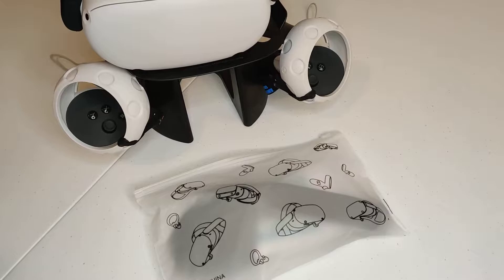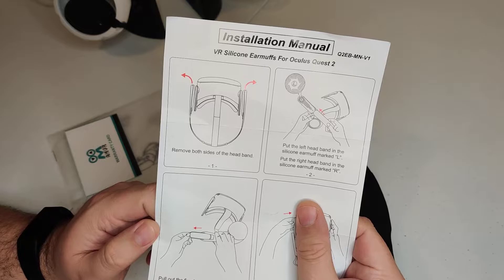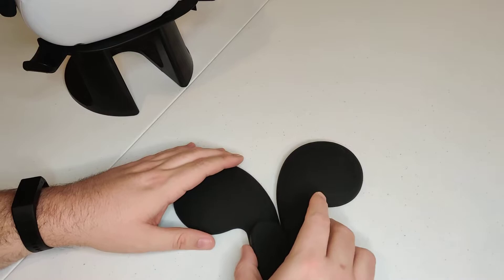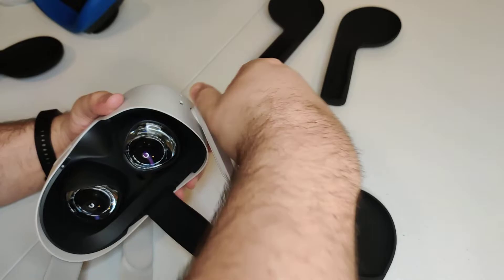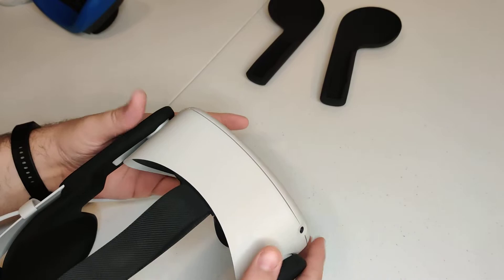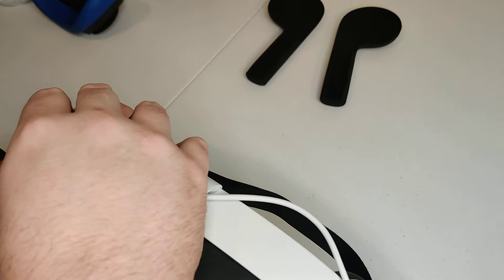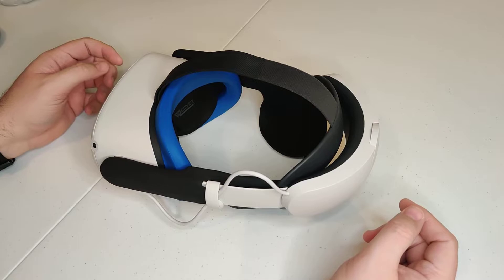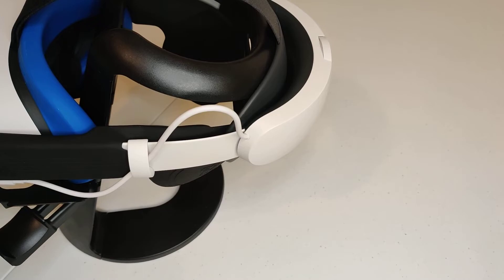AMVR Silicone Ear Muffs for Oculus Quest 2 Headset Unboxing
AMVR Original Patent Design — AMVR Silicone Ear Muffs are specially designed for Oculus Quest 2 VR headset which is adopted with original pattern design with a sense of science and technology. The sound effect of the speaker is restored to the greatest extent, the sound quality of oculus quest 2 VR headset is improved even without earphones, giving you comfort and excellent experience.

Enhance VR Game Experience — The speakers and your ears are covered by cladding, it reduces the sound loss and the noise from outside, enhance the sound effect of oculus quest 2 headset. The Ear Muffs enhance your game immersion.

Superior Material — The Headphone Extension Cover adopted with superior silicone, soft and durable, waterproof, scratch-proof, dirt-proof, splash-proof, it can be cleaned by dampening a cloth with water.

Easy to Use — AMVR Ear Muffs for oculus quest 2 vr headset is convenient to install and remove, the weight is slight. Ergonomics, the structure is scientific and reasonable, safe and convenient to use.
What You Will Get — A pair of Earmuffs. It can improve the fit of the VR headset to the faces of users with different facial shapes, and increase the applicability and compatibility of the VR headset. With 18 months of product warranty and 24x7 friendly customer service.